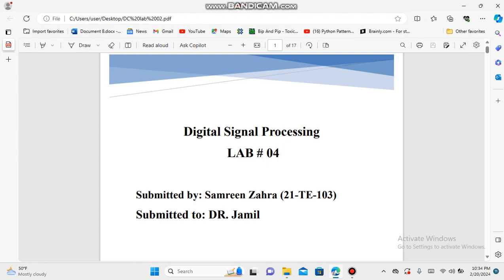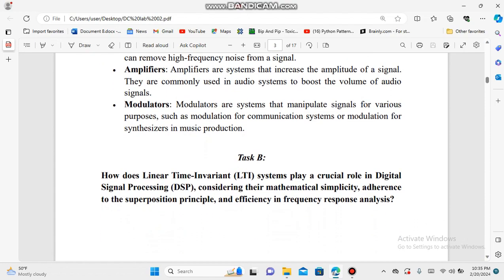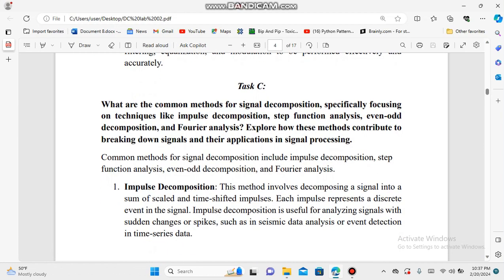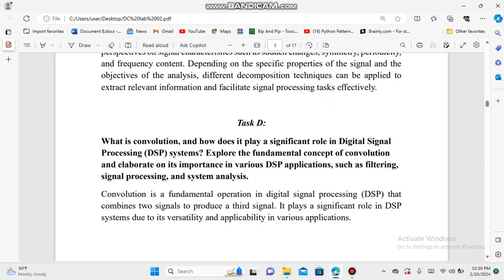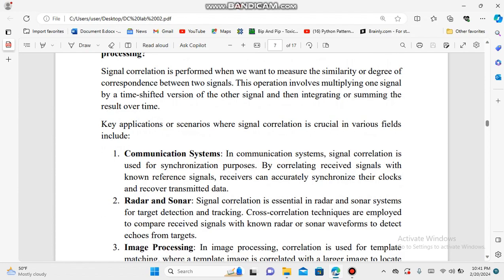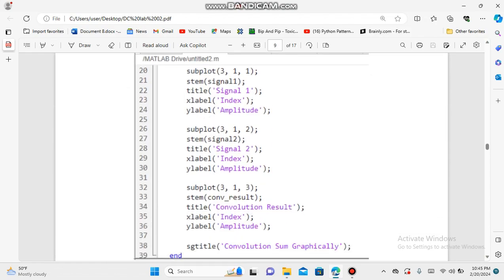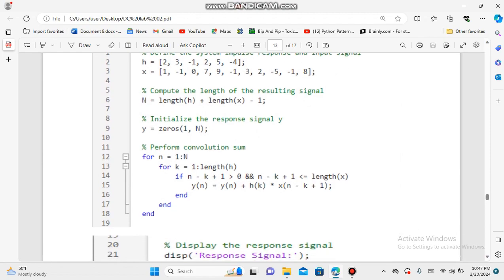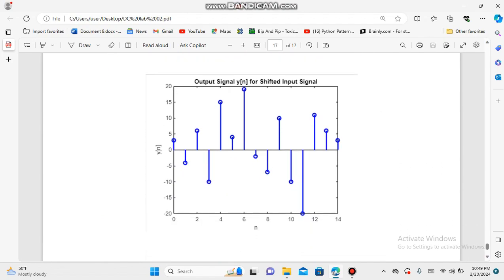DSP 4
Samreen Zahra (21-TE-103)
Presented to : DR.Jamil
university of Engineering and Technology,Taxila